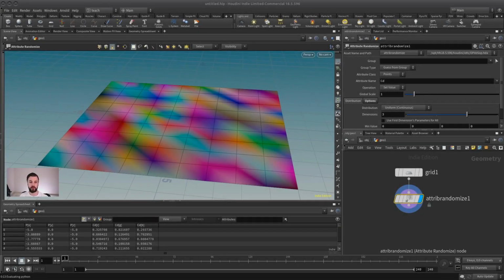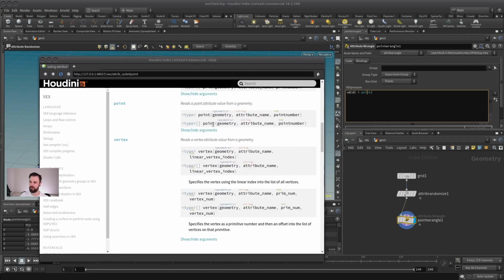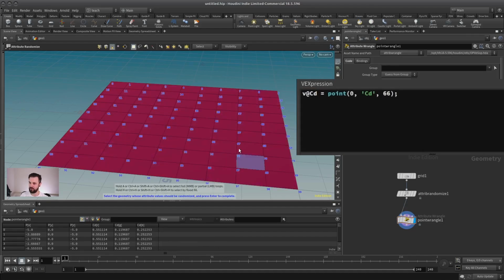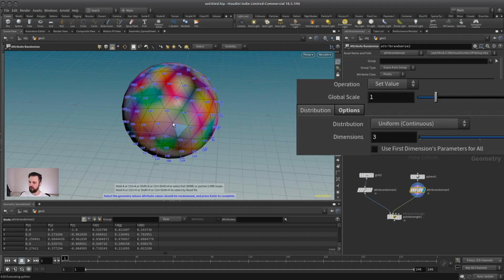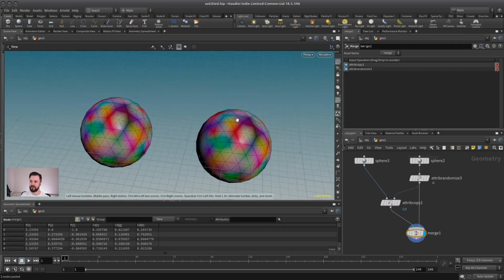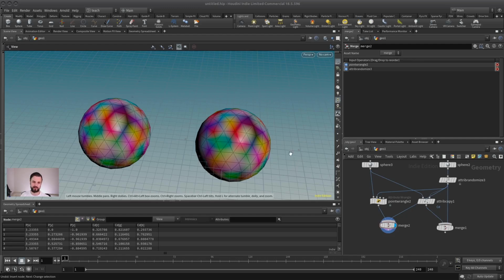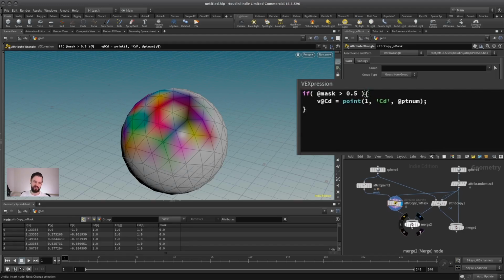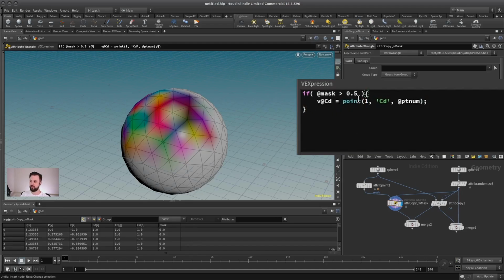3-08 Basics: Point